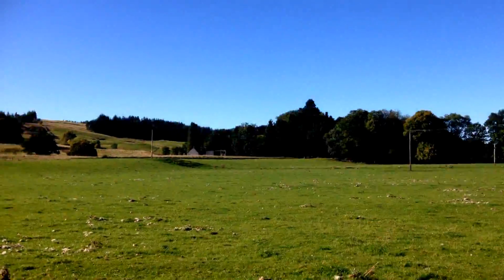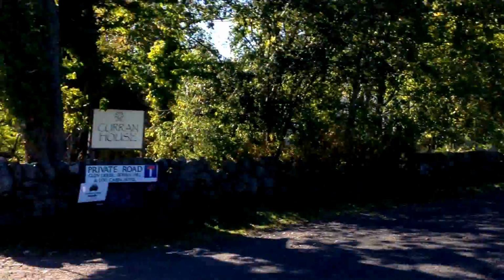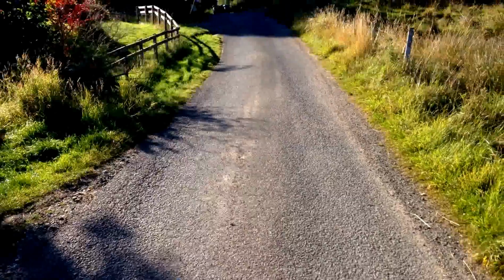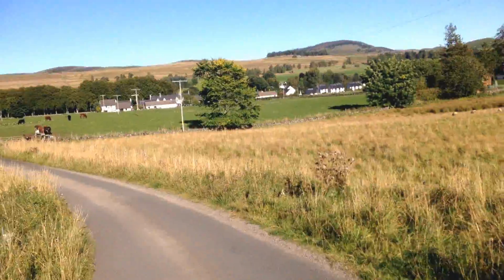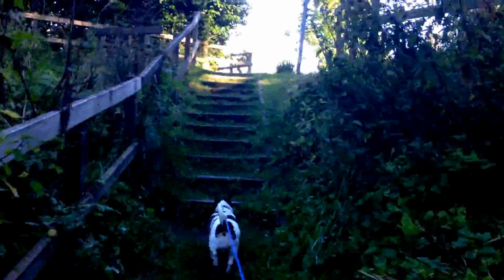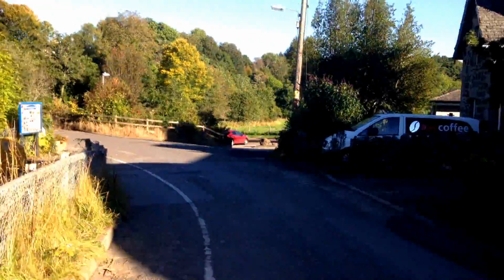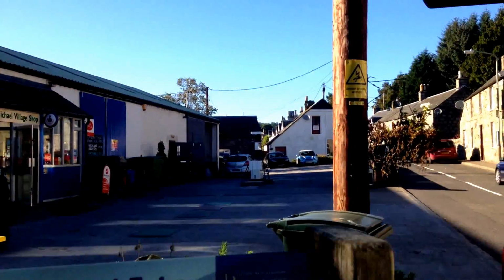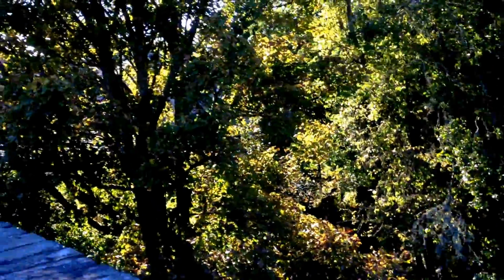Tour of Kirkmichael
Kirkmichael Tour